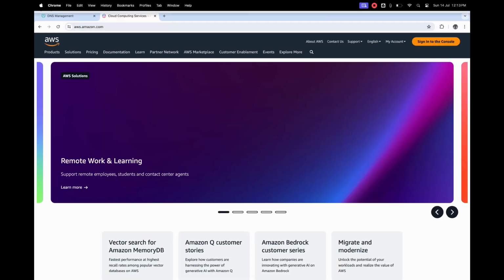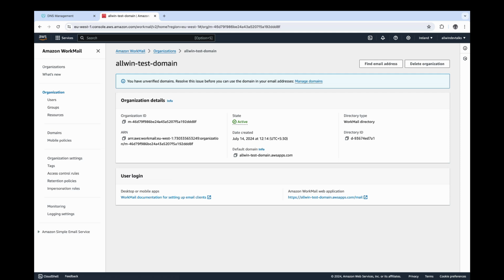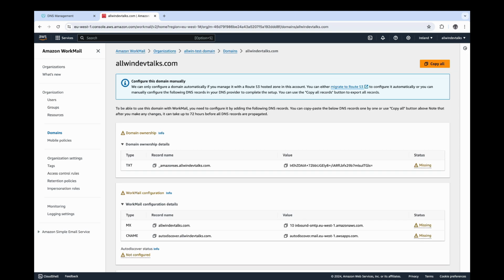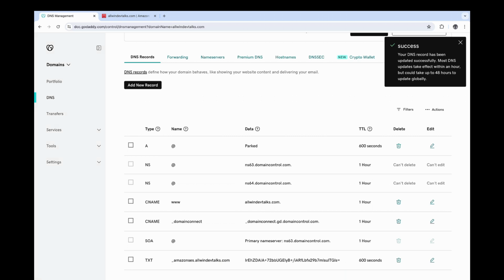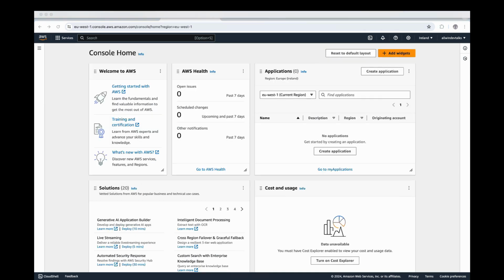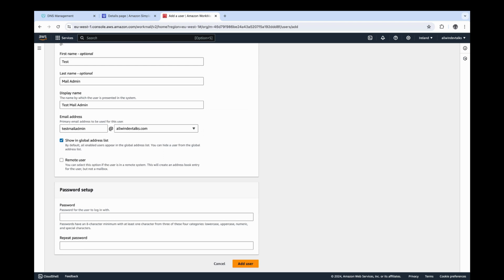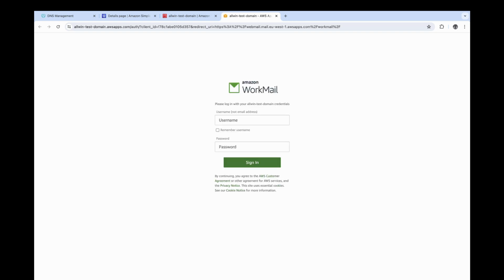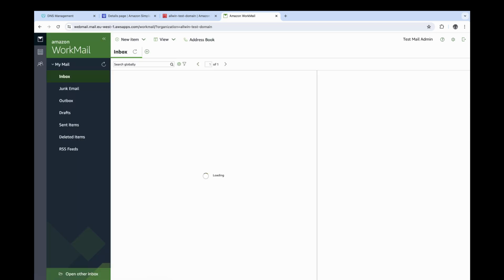Configuring GoDaddy domain to AWS work Mail | Configuring custom domain DNS to AWS work Mail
In this tutorial, we'll guide you through the step-by-step process of configuring your GoDaddy domain to work seamlessly with AWS WorkMail.